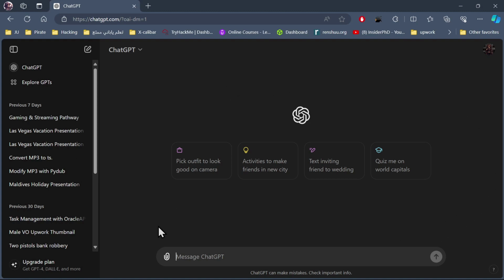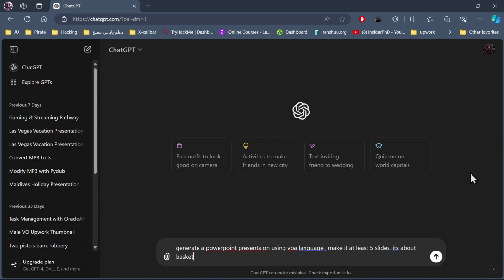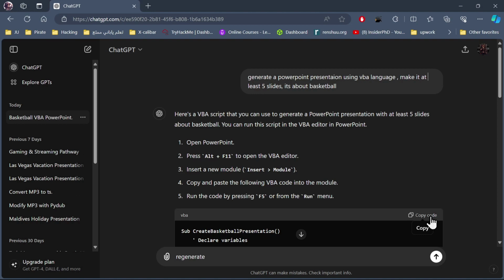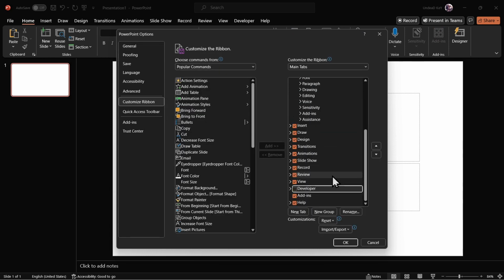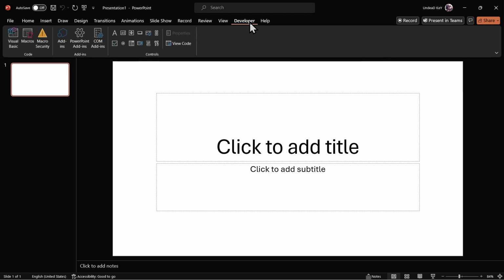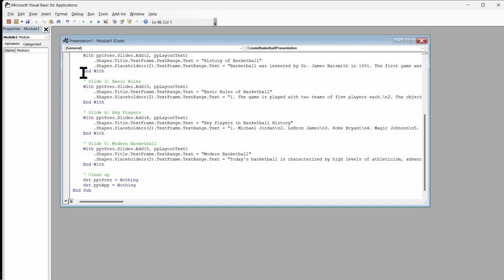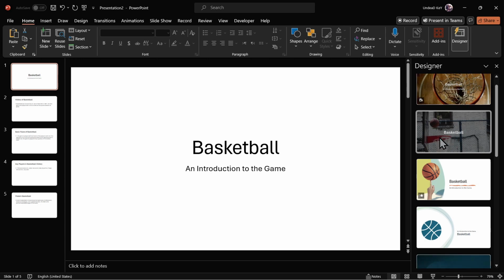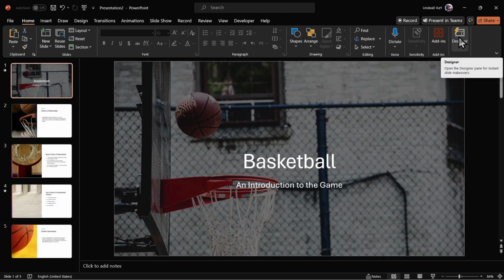How To Create PPT Using ChatGPT [Super Easy]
Welcome to this video of how to create ppt using ChatGPT. If you would like to learn how to create powerpoint slides using ChatGPT, this is the right video for you. ChatGPT is a great resource that can make any of your tasks a lot easier. Using this tutorial, you can quickly create stunning powerpoint slides on any topic within a very short time.

00:00 How to create ppt using chatGPT
01:20 generate chatGPT Visual Basic (VBA) script
01:46 Settings
02:38 Slide designer